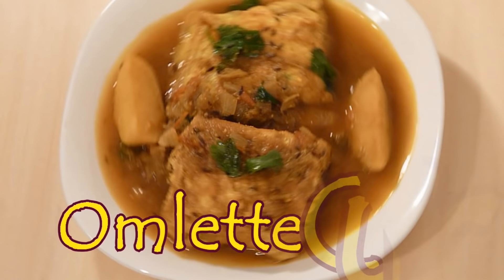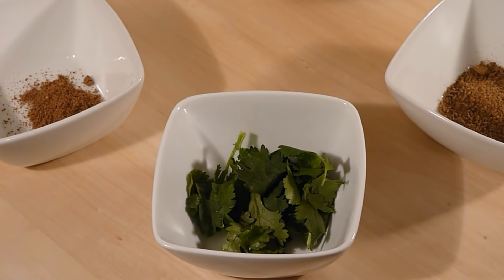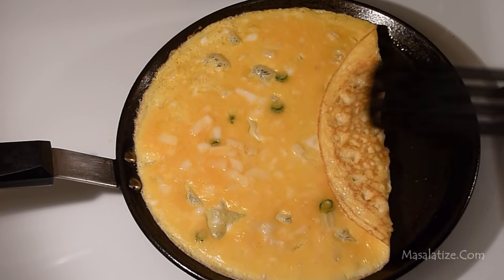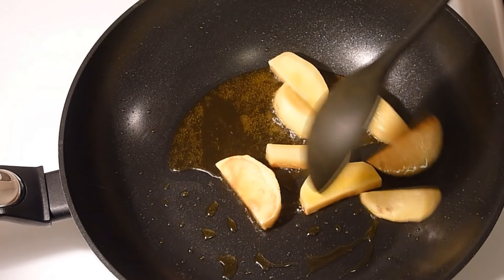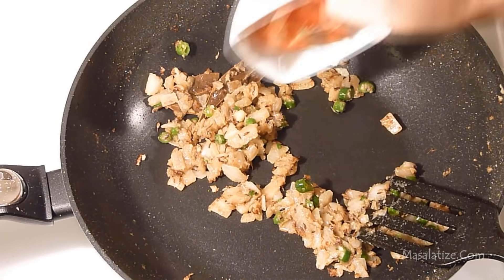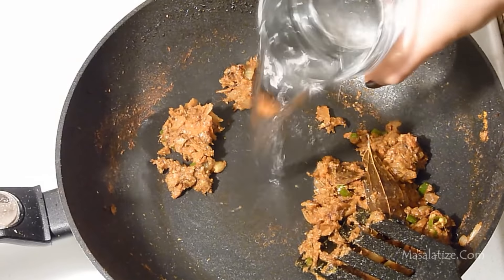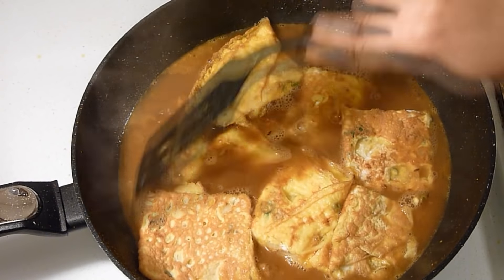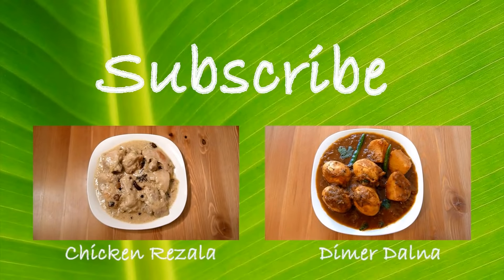OMELETTE CURRY - Spicy Curried Egg Omlette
Omelette curry is a mouth watering dish is favorite of all those who love eggs. It goes well with hot steamed white rice.

For making the Omelette :

4 Eggs
Chopped Onion
Green Chillies
For Making the Curry:

Potatoes
Bay leaf
Cumin Seeds
Chopped Onion
Chopped Green Chillies
Ginger Paste
Garlic Paste
Cumin Powder
Coriander Powder
Turmeric Powder